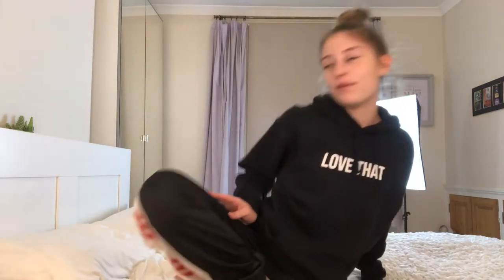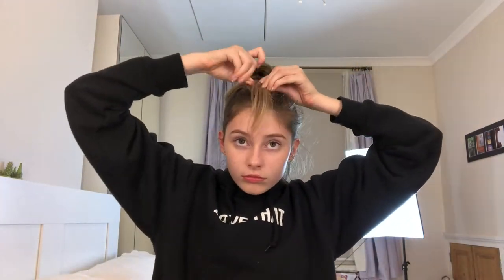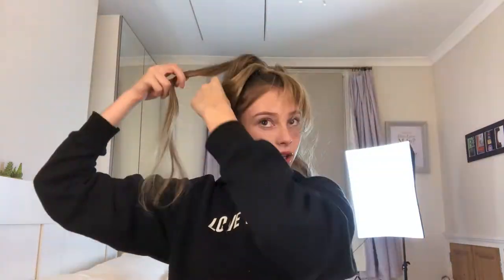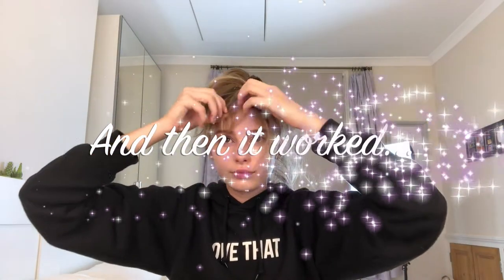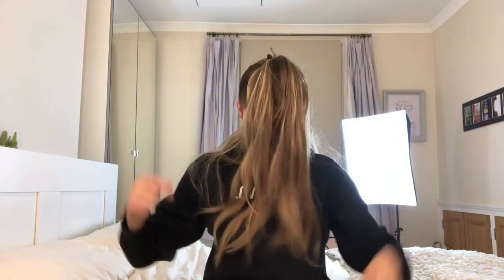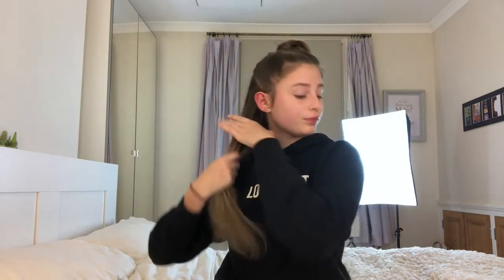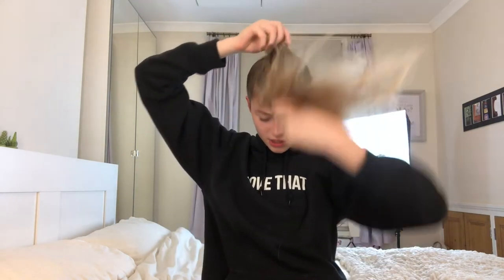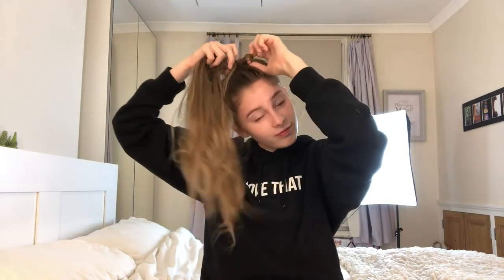So this happened... ||Alice Vale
I tried out ways of giving myself faux bangs... so yeh, watch.